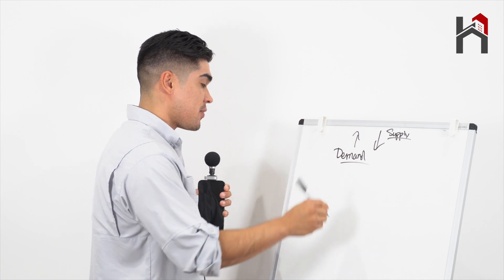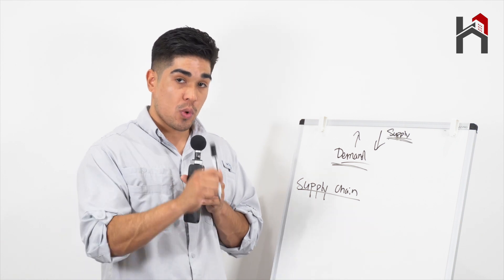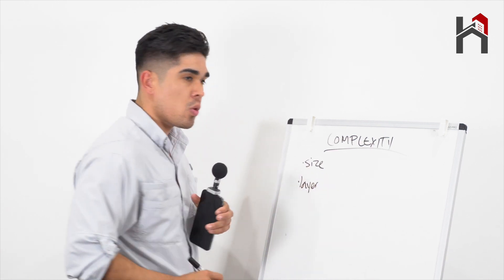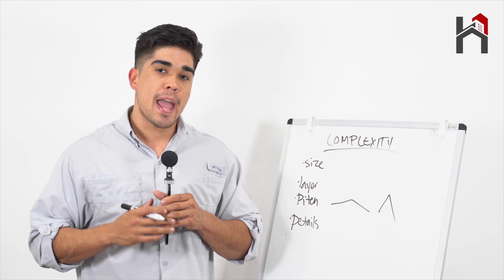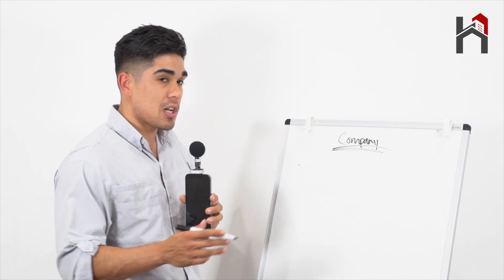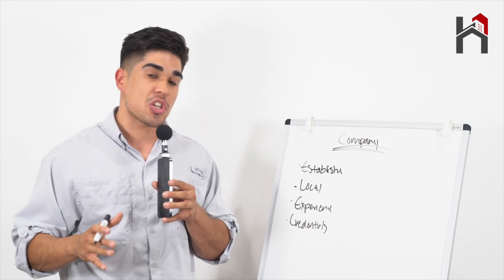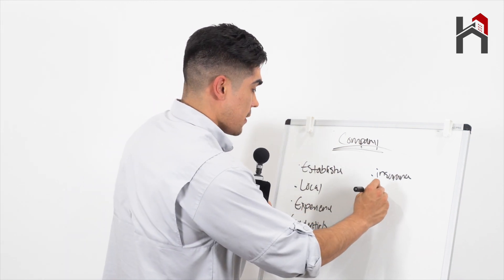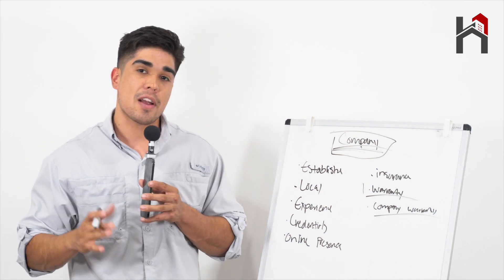How Much Does A New Roof Cost 2021 | Houston, TX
How much will a new roof cost you? We know replacing your roof can be a headache. So in this video we talk about what are the current prices for the Houston area and what is going on in the market. Prices have been changing so hopefully this video will help answer all your questions.

A New Roof Replacement in Houston TX can cost between $300 - $450 per square.

100sqft = 1SQ
30SQ Roof will cost between $9,000 - $13,500/SQ

The 3 Factors that affect that price is
-Complexity of your roof
-Material being used
-Company

00:00 Intro
00:35 Why Prices Are Changing
03:40 Price of Roof Replacement
05:05 Complexity of Roof
06:27 Material Being Used
08:48 Company
11:14 Warranty
12:28 HHH Roofing Information

HHH Roofing & Construction
Serving Houston, The Woodlands, Spring, Kingwood, Magnolia, Conroe, Katy, Sugarland, Etc.